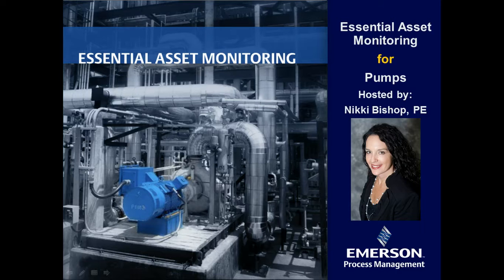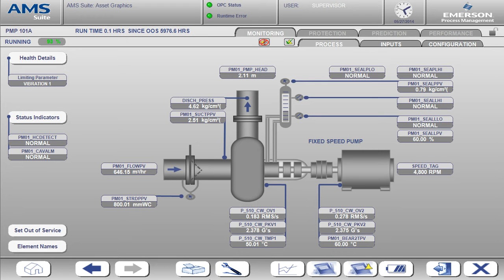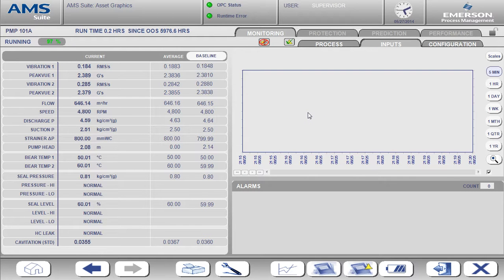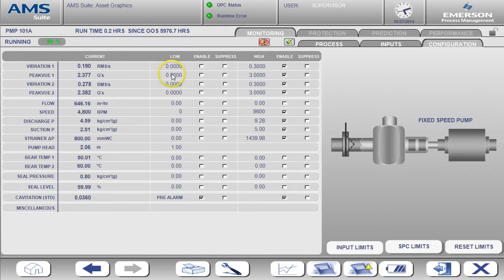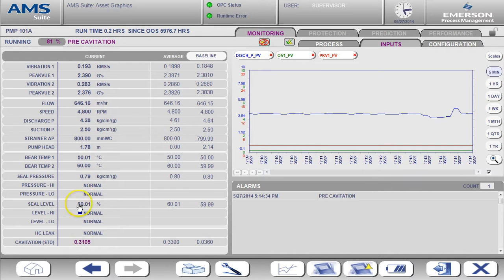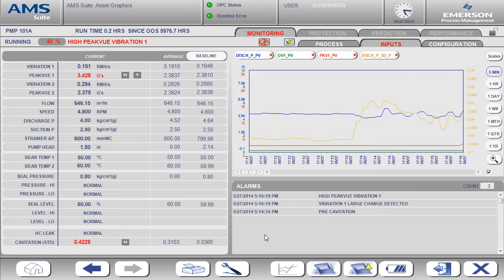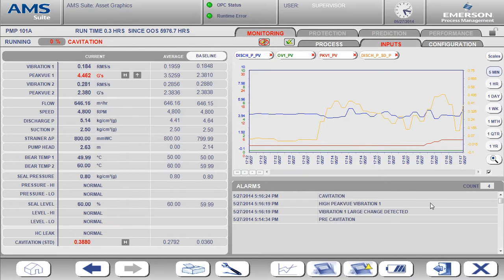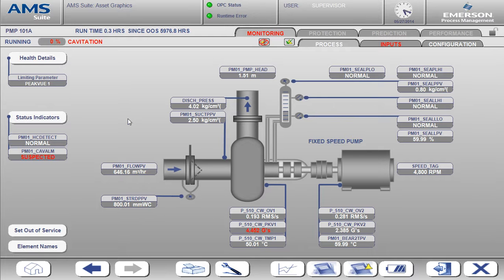Video Tutorial for Emerson's Essential Asset Monitoring Software - Pump Health Monitoring Module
The most common cause of unplanned production loss is equipment failure. While on-line monitoring of critical process equipment is standard practice at facilities, monitoring of second tier equipment has traditionally been deemed cost-prohibited or too difficult. Second-tier equipment, also referred to as "essential assets" includes pumps, heat exchangers, blowers, non-critical compressors, pipes and vessels, cooling towers, and air cooled heat exchangers. While these assets may not have been originally classified as "critical", an outage or failure can cause a serious process disturbance or shutdown, resulting in lost production, potential reportable safety or environmental incidents and fines. EAM software provides Condition Based Monitoring for real-time visibility to increase process availability and reliability.